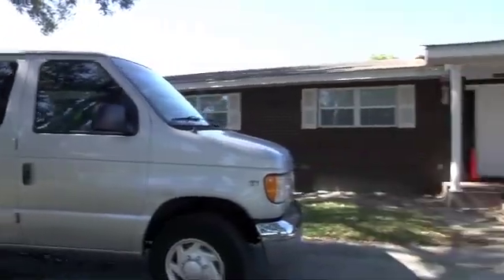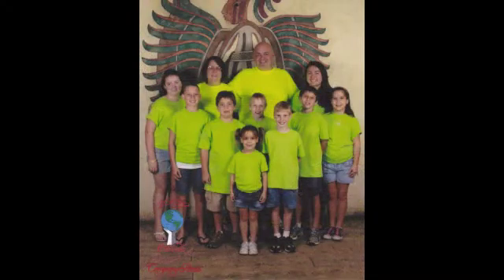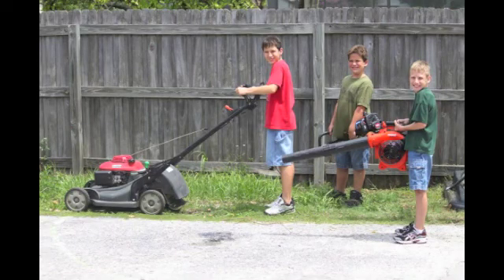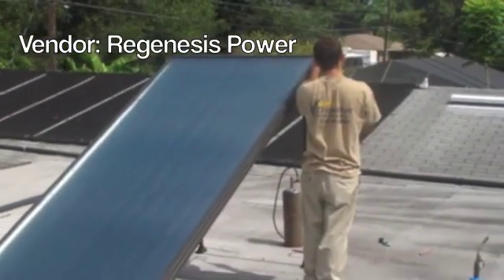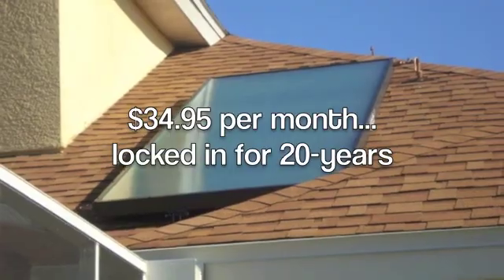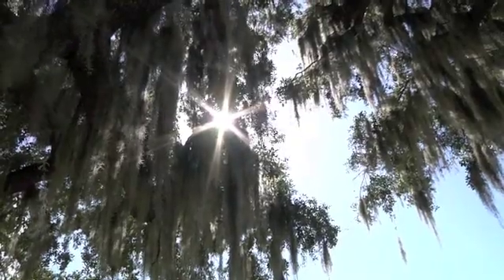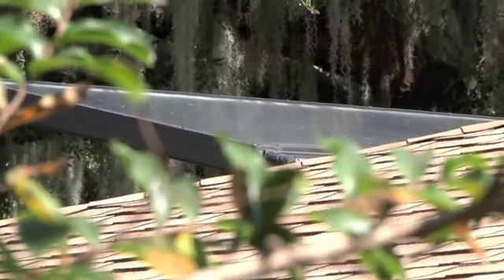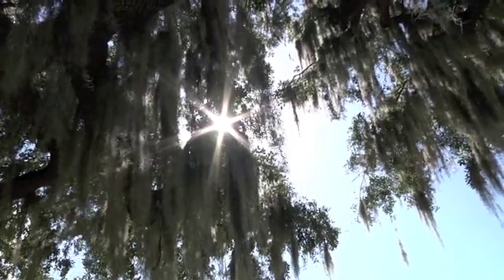Lakeland Solar Water Heating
Anecdotal stories on the success of Lakeland Electric's solar hot water heating program and general information on the program.
[Lakeland, Florida]